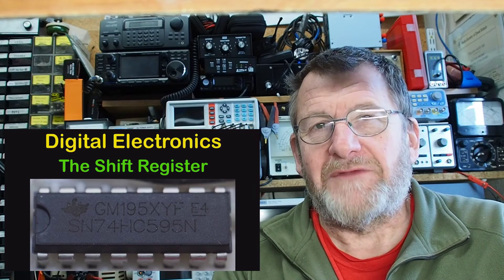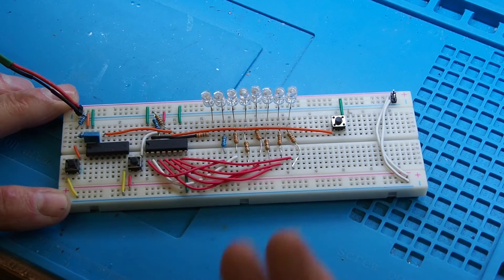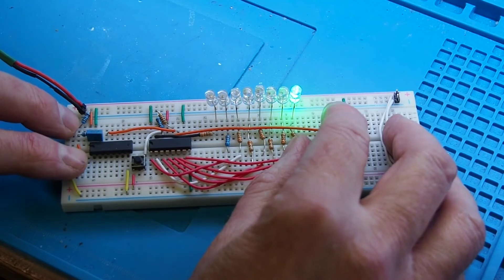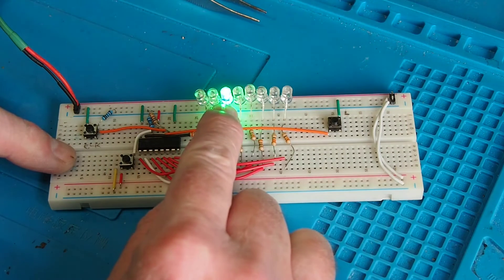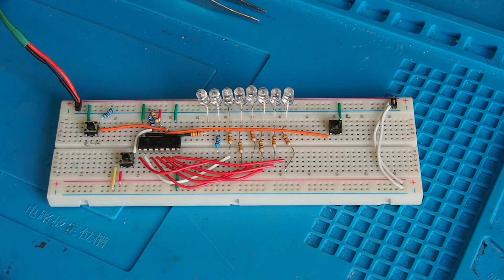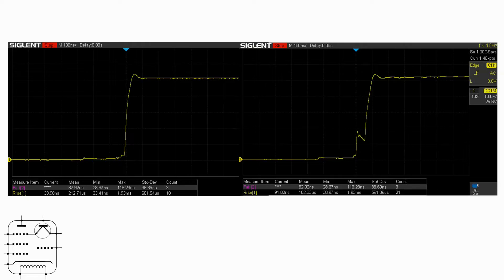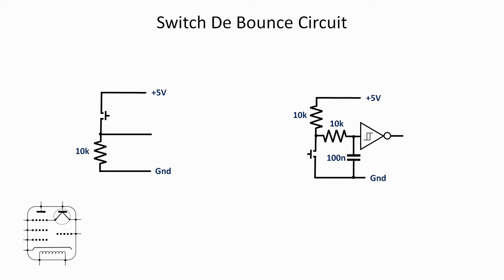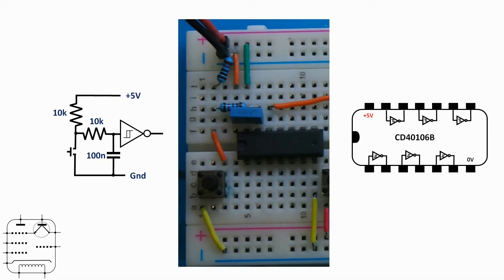De Bouncing a push button switch - #152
Using hardware to produce a clean clock pulse – aka – de bouncing.

Lab equipment
Multimeter – Kaiweets KM601 Smart Multimeter